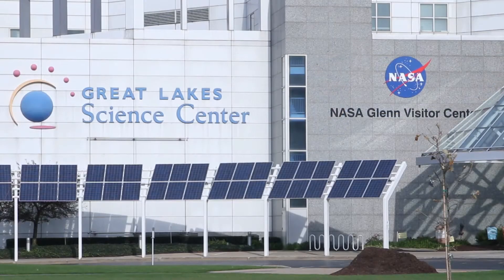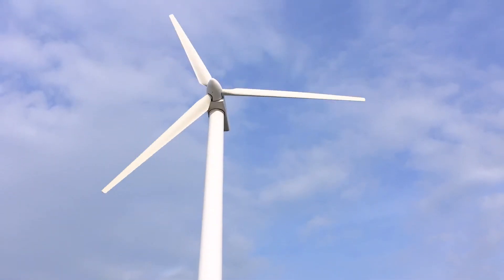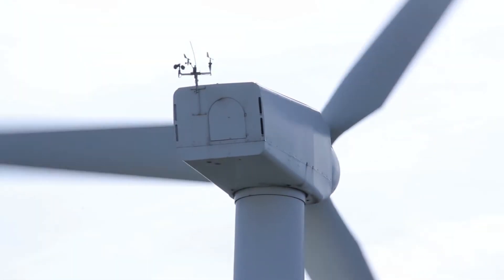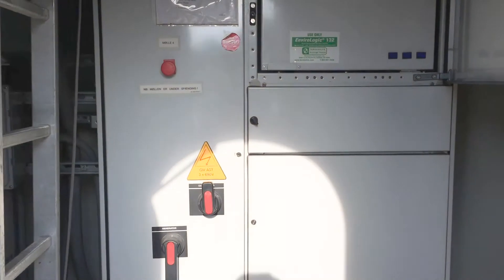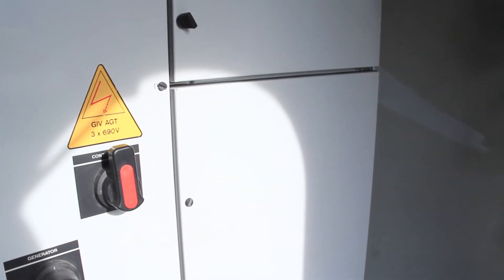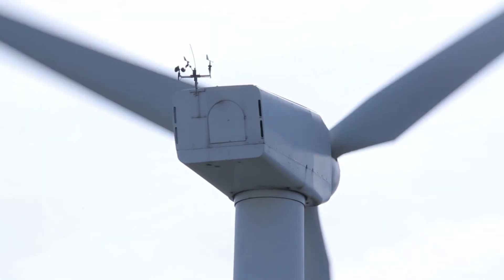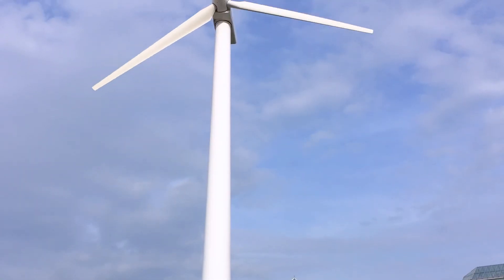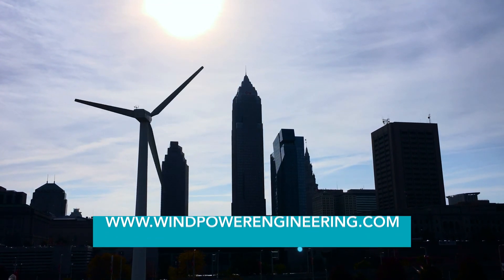Talking with keeper of the Cleveland’s Iconic Wind Turbine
People driving on the Memorial Shoreway through downtown Cleveland cannot help but be impressed when they pass a working utility scale wind turbine on the north side of the freeway. It’s part of the Great Lakes Science Center and a great addition to its mission of making science exciting. Windpower Engineering editor Paul Dvorak learns more about the machine in this interview with Facilities Manager Jeff Gadd.